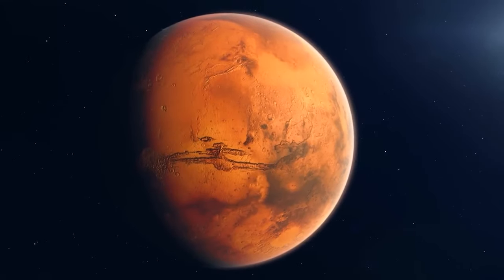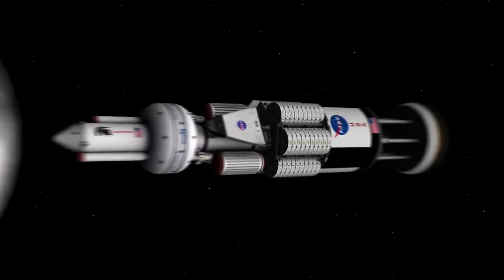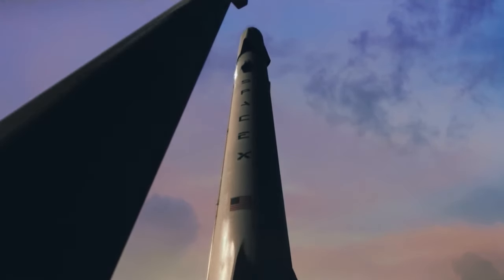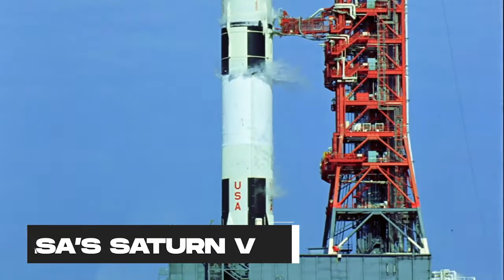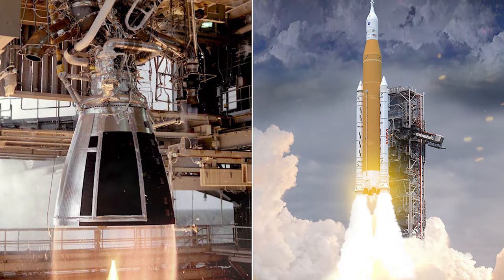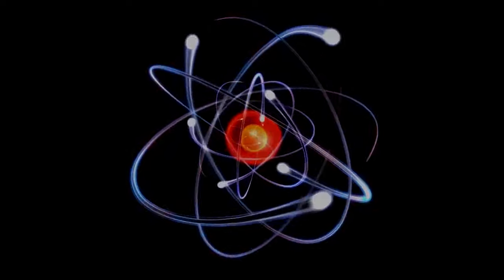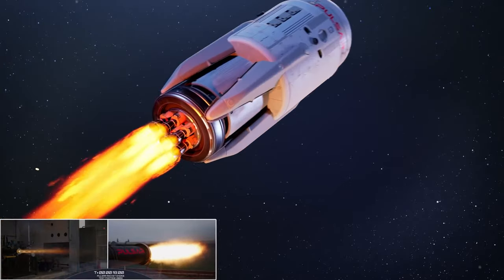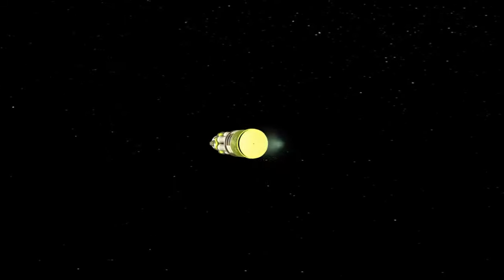The INSANE Technology To Take You to Mars in ONE MONTH: Pulsar Nuclear Fusion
How long does it take to get to mars? Shorter than you might think!

Also check out to NASA and SpaceX working together to get a 10 QUADRILLION DOLLAR asteroid

In today's science communication, we look at The INCREDIBLE Technology To Take You to Mars in ONE MONTH: Pulsar Nuclear Fusion. Explore the latest in science and technology with our captivating YouTube video! Dive into the exciting world of space tech as we discuss NASA's groundbreaking missions, SpaceX's innovations, and the remarkable James Webb Space Telescope (JWST) that's unveiling the mysteries of the Universe. Stay updated on space news and science developments, including the fascinating experiments conducted at CERN's Large Hadron Collider. Discover the ongoing space race, nuclear fusion breakthroughs, and the promising prospects of pulsar fusion. We'll simplify complex topics like nuclear fusion and its potential as a clean energy source, while also delving into the cutting-edge nuclear rocket technology that could revolutionize space exploration. Join us on this journey of science communication and technological marvels!

Inspired by Space Race, NASASpace News, Factnomenal, Riddle, and Voyager.

Inspired by Journey to Mars: Building a New Home on the Red Planet | Info Family
Inspired by What the Journey to Mars Will Look Like!
Inspired by Starship Mission to Mars
Inspired by TIMELAPSE OF TERRAFORMING MARS (Turning Red Green)
Inspired by What Life Inside The SpaceX Starship Will Be Like!
Inspired by IT'S HAPPENING! NASA's New Nuclear Rocket Will Visit MARS in 10 DAYS!

On Sagan's Sandbox, we will go through science communication, science and technology, science news, and space news.